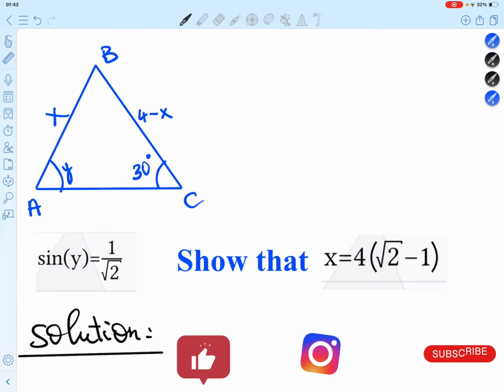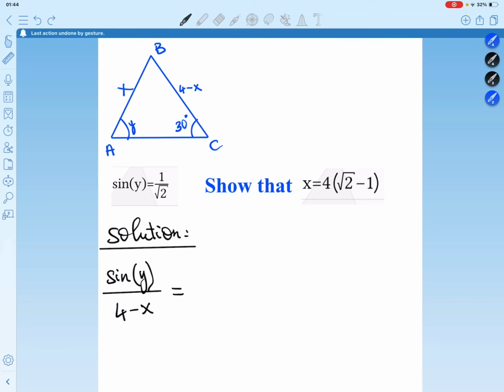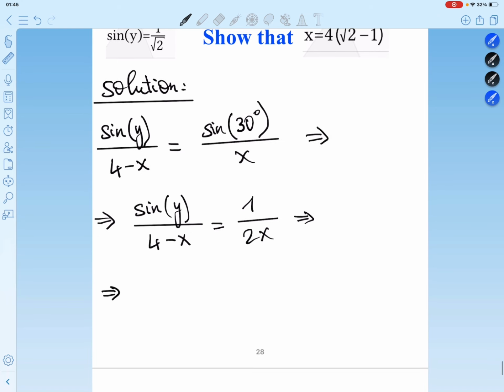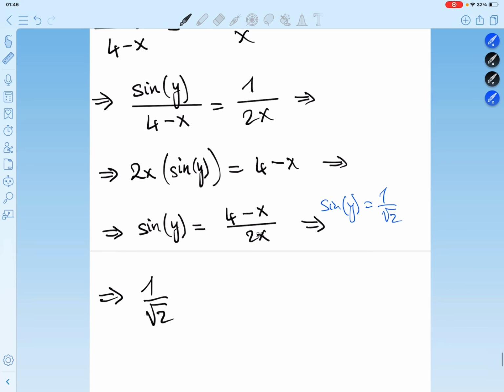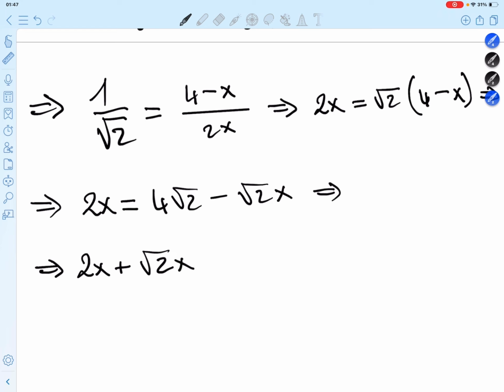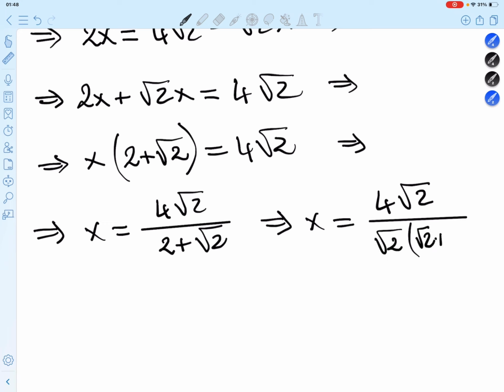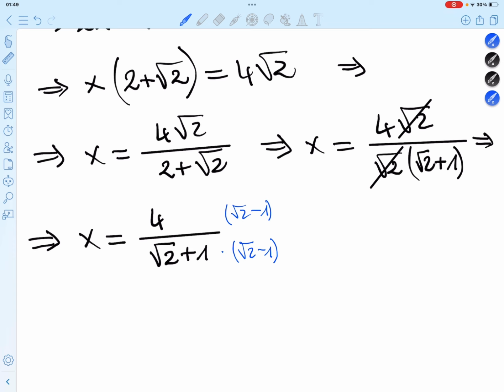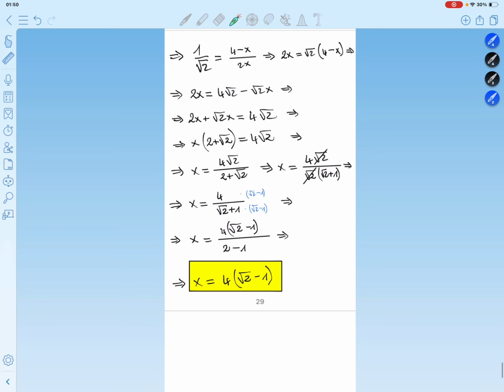Use of sine rule in a triangle